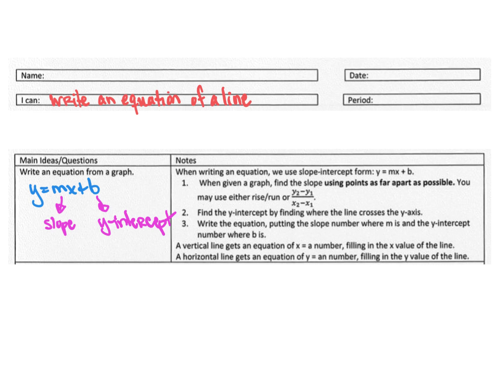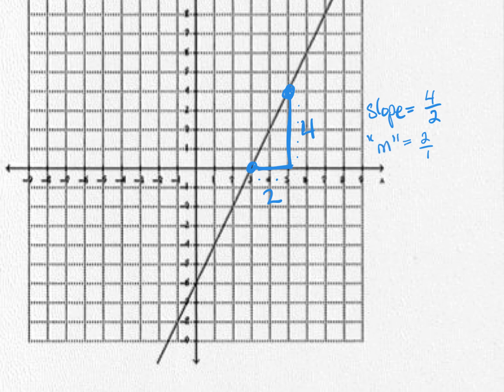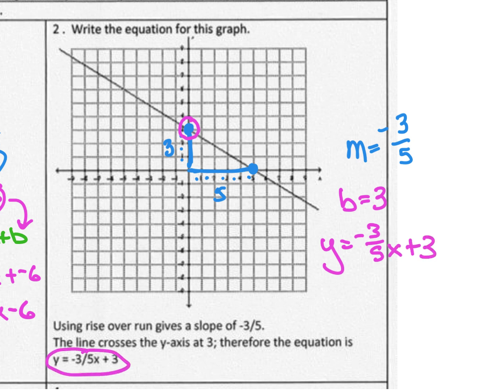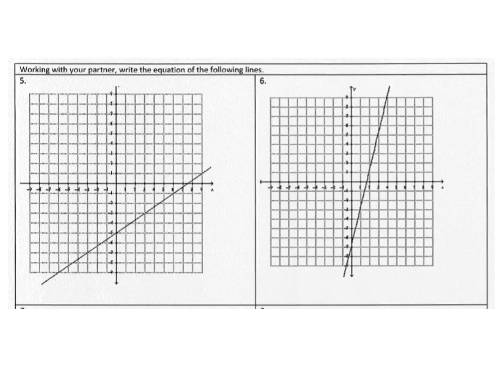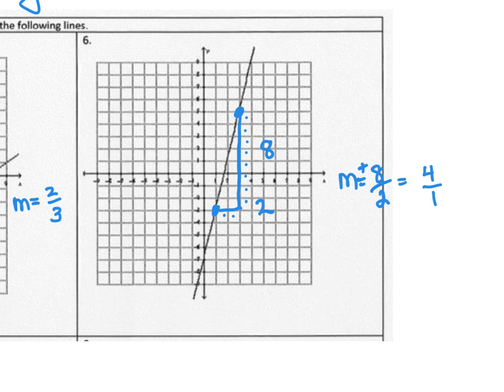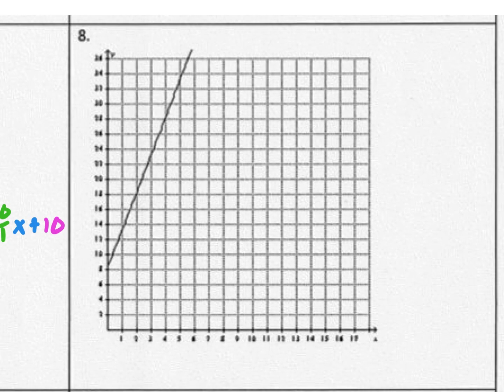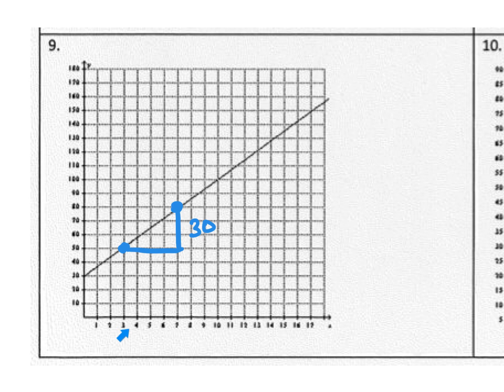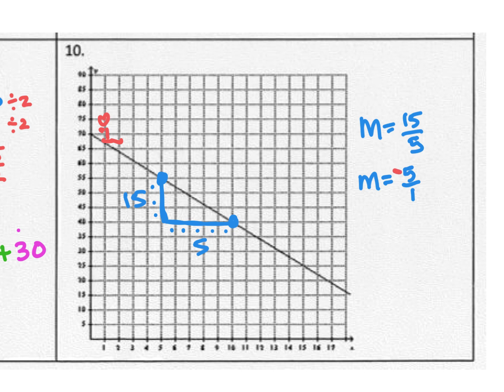Whiteboard 1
00:00 Slide 1
00:13 Slide 2
02:48 Slide 3
05:45 Slide 4
07:55 Slide 5
10:55 Slide 6
13:55 Slide 7
17:30 Slide 8